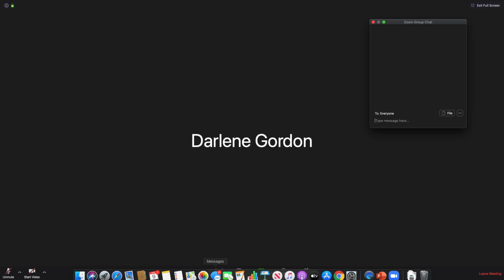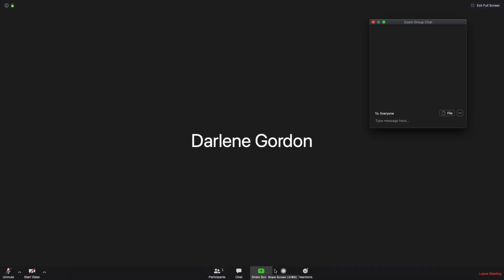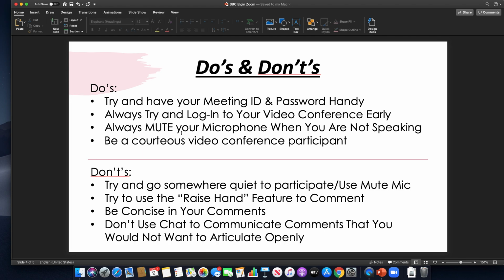Zoom Videoconferencing Tutorial